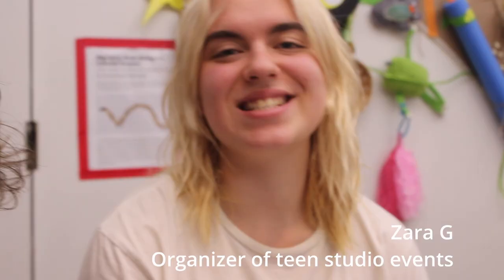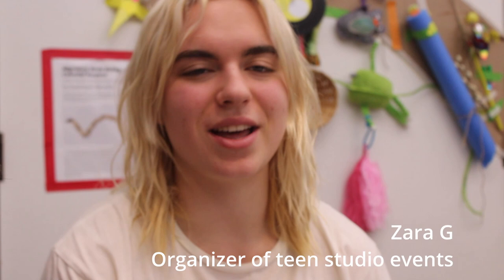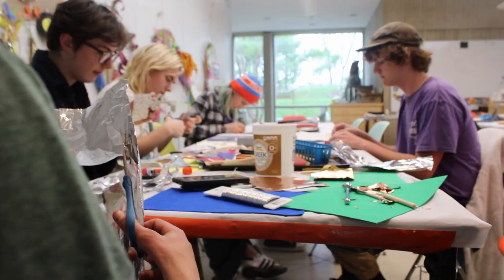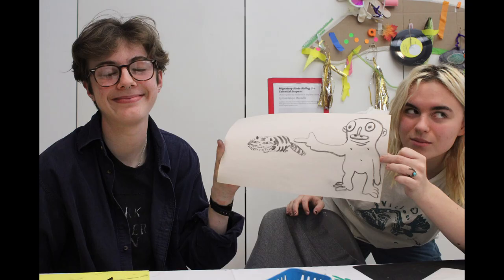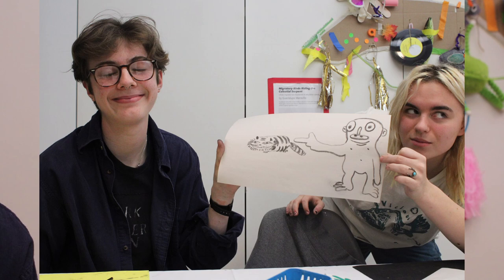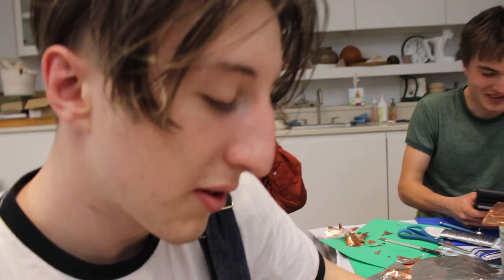Teen Art Studio at the Johnson Museum of Art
This is a promo video we did for Zara's teen art studio that she organizes. It happens monthly at the Johnson Museum of Art.

Shot by Cedar & Leo